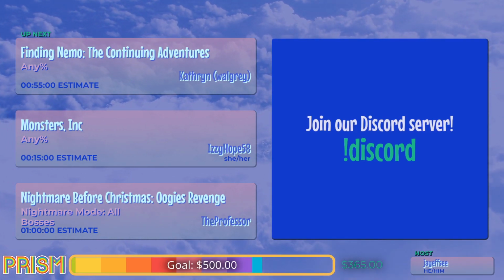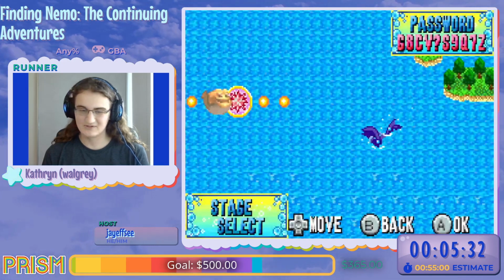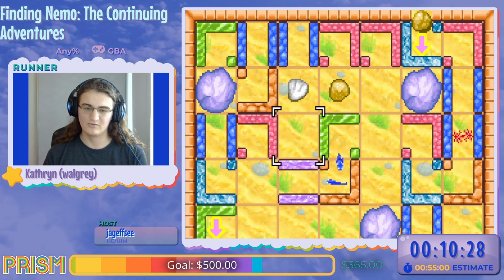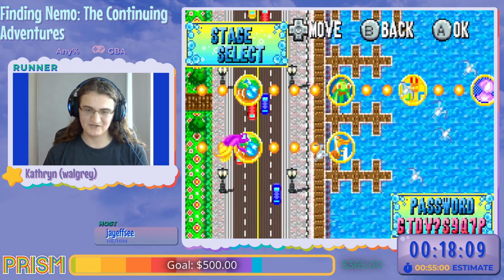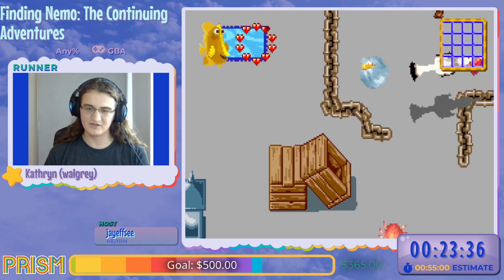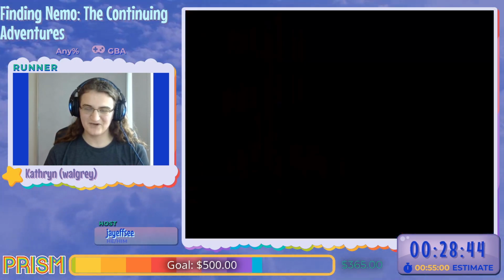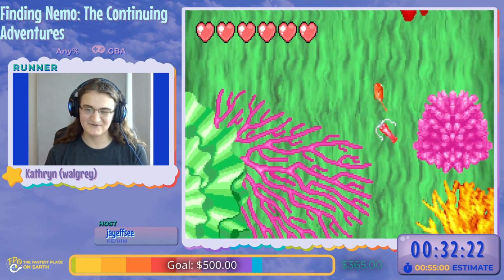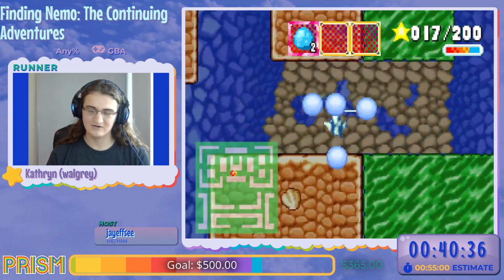FPoE2 - Finding Nemo: The Continuing Adventures - Any% by Walgrey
This speedrun was recorded during Fastest Place on Earth 2, a speedrun marathon put on by the Fastest Place on Earth team.
Fastest Place on Earth 2 is proud to support PrismFL, "PRISM works to expand access to LGBTQ-inclusive education and sexual health resources for youth in South Florida."